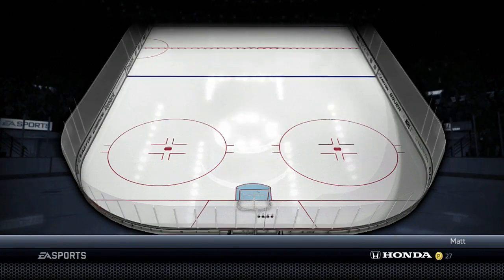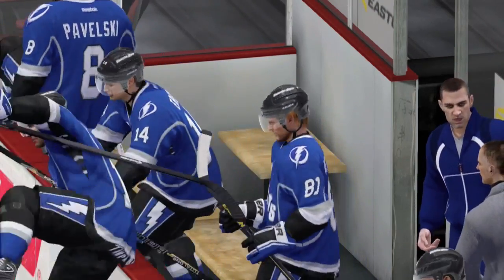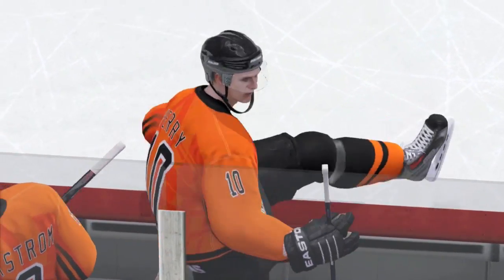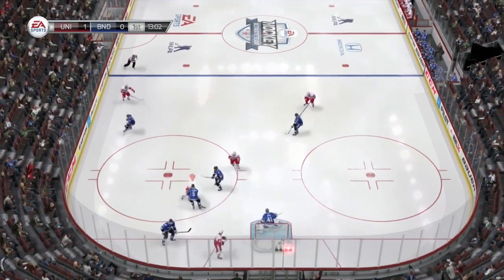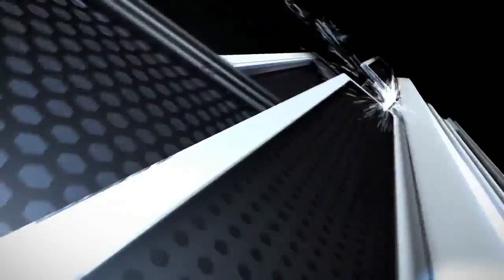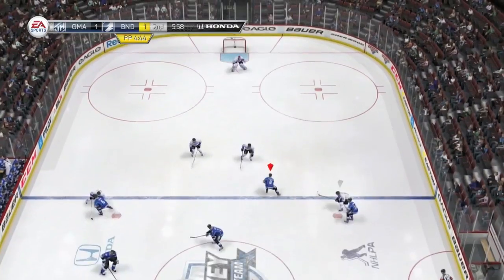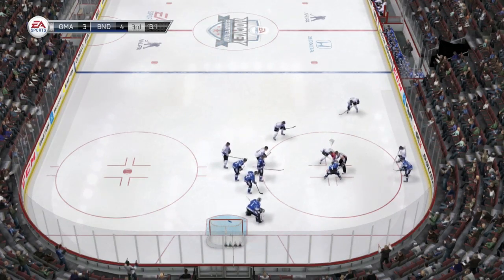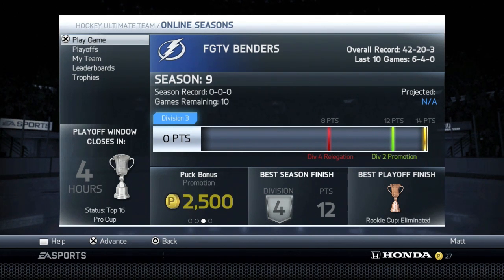NHL 14 | HUT 14 Road To Glory EP 18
NHL 14 Ultimate Team
NHL 14 FGTV
NHL 14 FidelityGamingTV
NHL 14 Coins
NHL 14 Cards
NHL 14 PS4
NHL 14 XBOX One
NHL 14 News